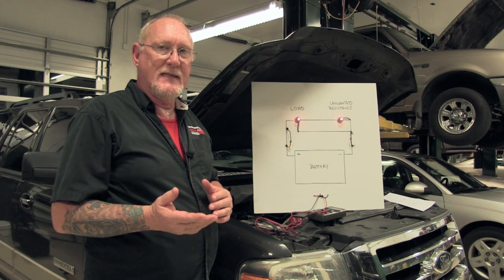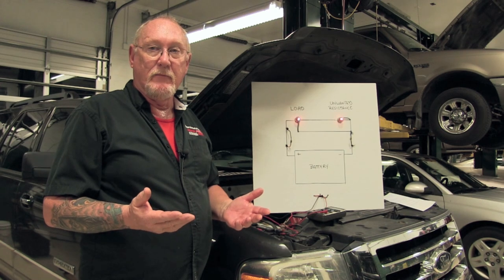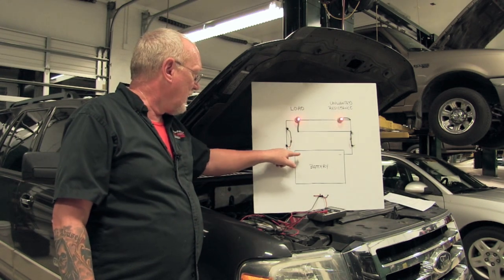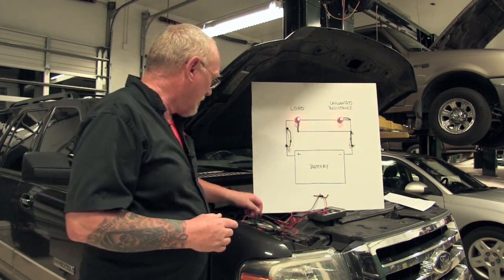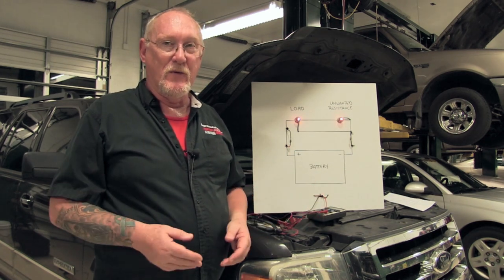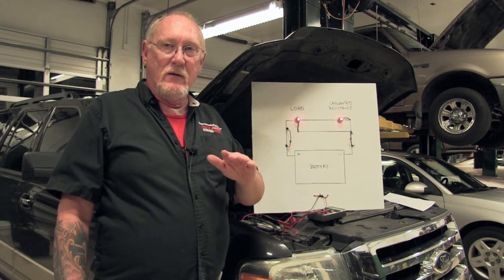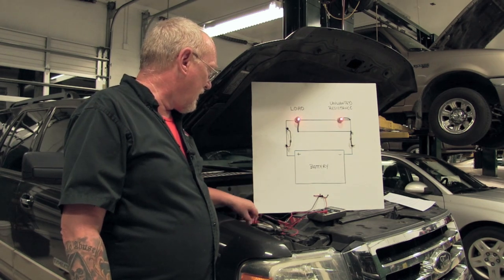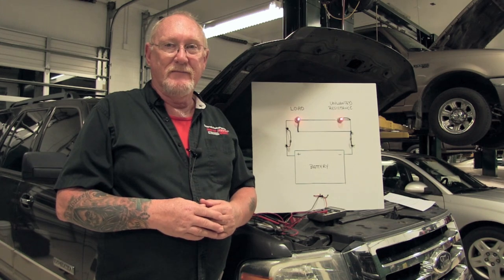The Trainer #49: Testing the positive side of an electrical circuit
In our November 2015 edition of “The Trainer,” we investigated why it was possible to read voltage on your Digital Multimeter when one lead was on the negative battery post and the other lead was on a body ground. If that idea still throws you, take a moment to watch the video

Now, if you watched the video already you hopefully had a few “light bulb” moments as the concept of voltage drop on the groundside of an electrical circuit was demonstrated. Here’s the short version.

All voltage will be used to overcome all sources of resistance in the circuit. Normally, the load is the one real source of resistance and therefore will use the most. If I put one meter lead on the battery ground terminal and the other lead on the ground side of the load I’m testing (with the circuit closed and operating), I should read nearly 0.0 volts if all is well. If I read more than that, the amount of voltage I’m reading on my meter is telling me there is an additional source of resistance between my second meter lead and the first lead at the battery.

But what happens on the positive side of the circuit? If I leave the one lead at the negative battery post and move the second to the positive side of the load, I’ll read close to system voltage but not quite. I have to take a second measurement directly at the battery and then subtract the two to see how much voltage drop exists on this side of the circuit. That can be confusing, especially if the source voltage is varying while you’re attempting to test.

In this January 2016 edition of The Trainer, I’ll show you what I mean and show you how moving just one lead will remove the confusion. Understand this, and you’ll be tracking down electrical gremlins with the best of them!